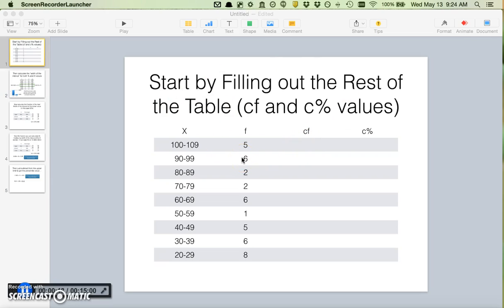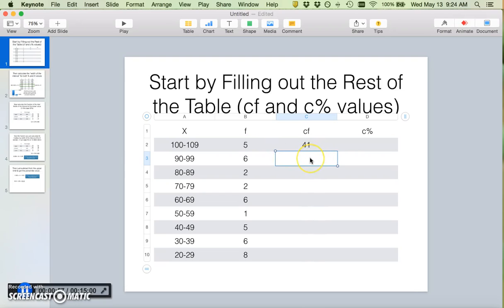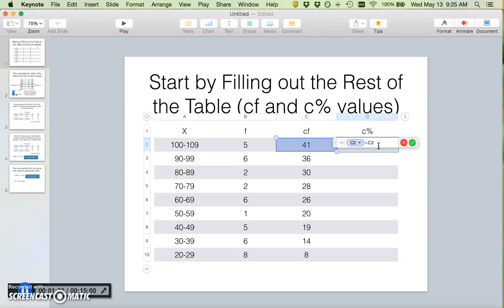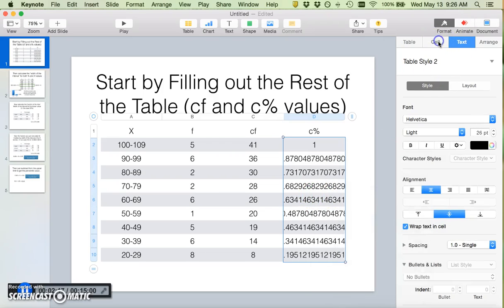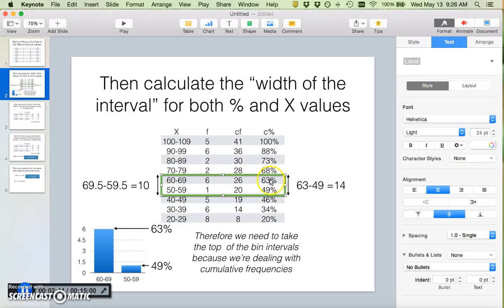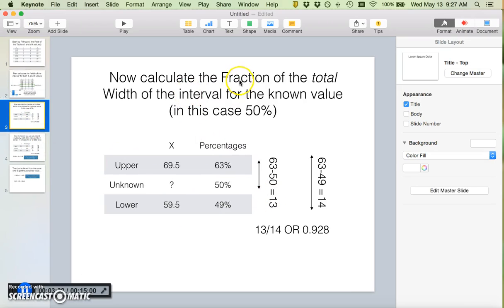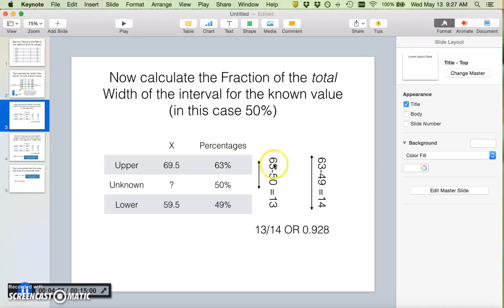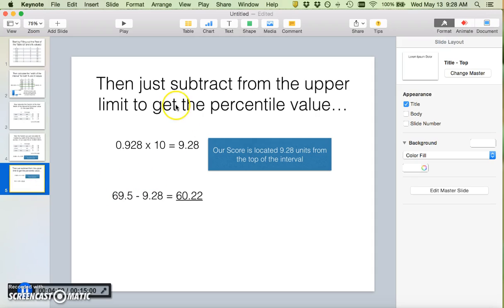Lecture 1 Interpolation